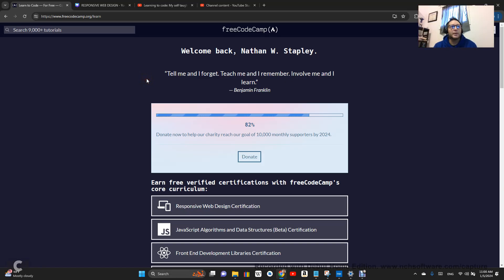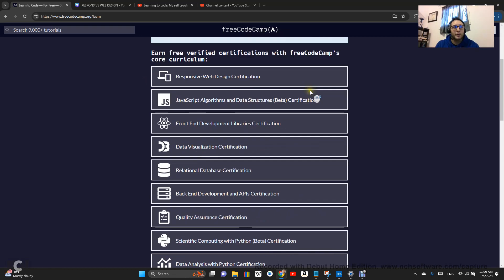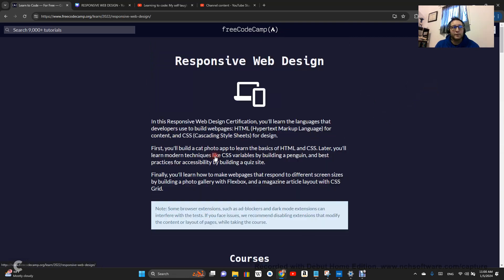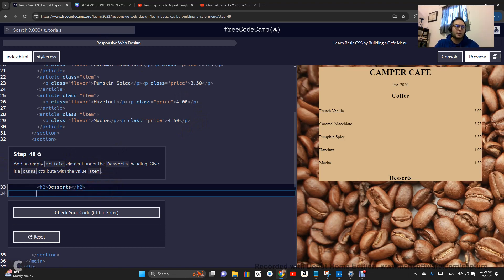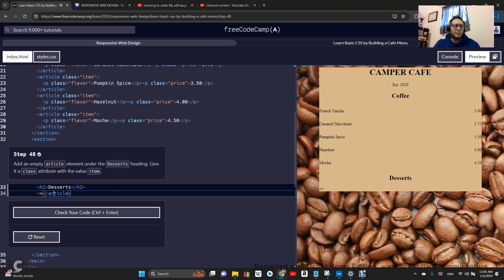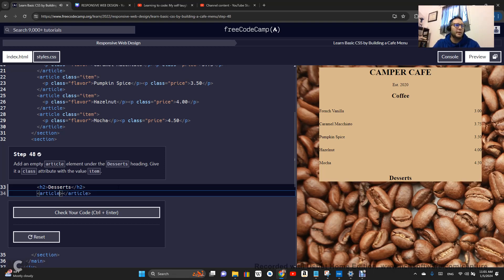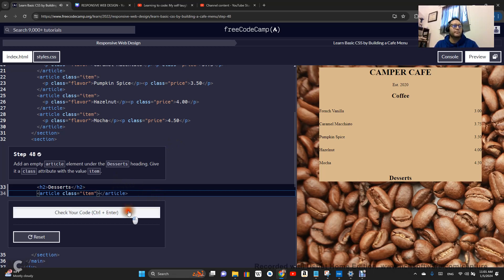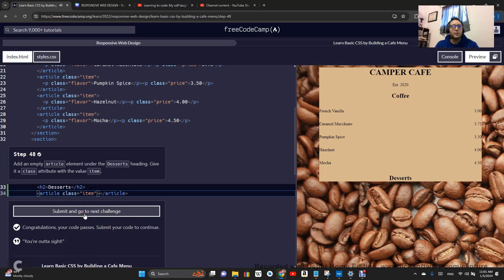FreeCodeCamp RESPONSIVE WEB DESIGN LEARN BASIC CSS BY BUILDING A CAFE MENU STEP 48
FreeCodeCamp   RESPONSIVE WEB DESIGN LEARN BASIC CSS BY BUILDING A CAFE MENU   STEP 48 walkthrough tutorial